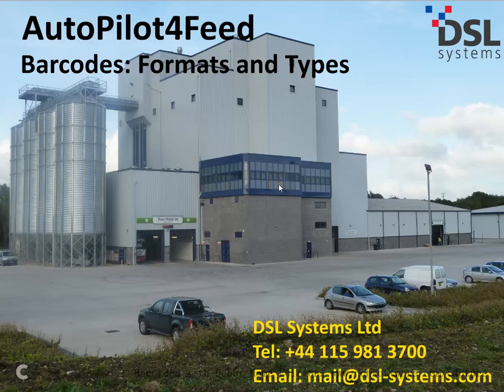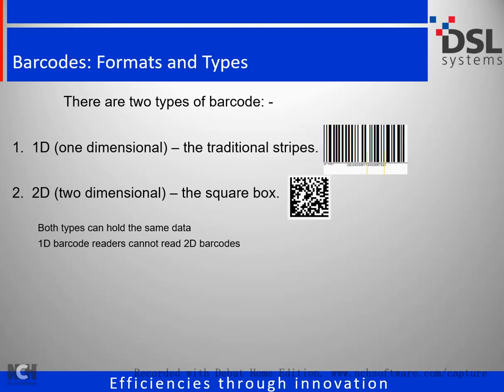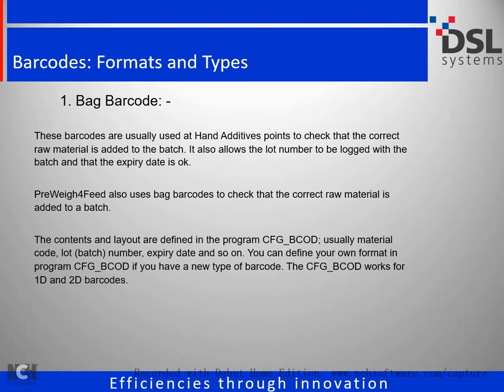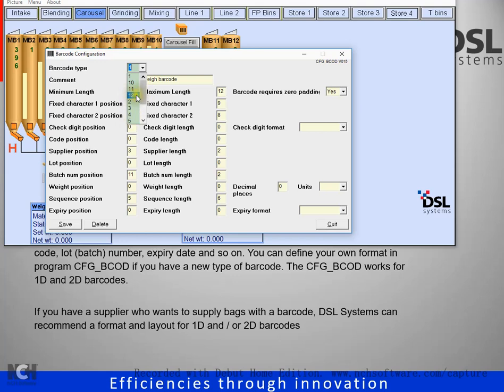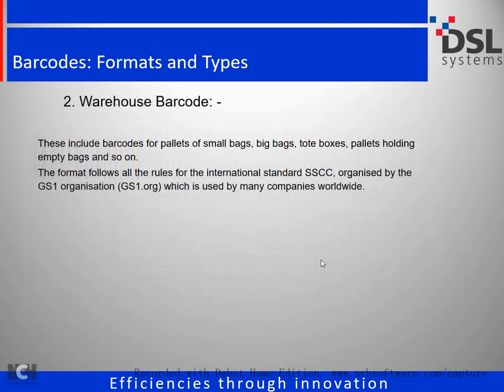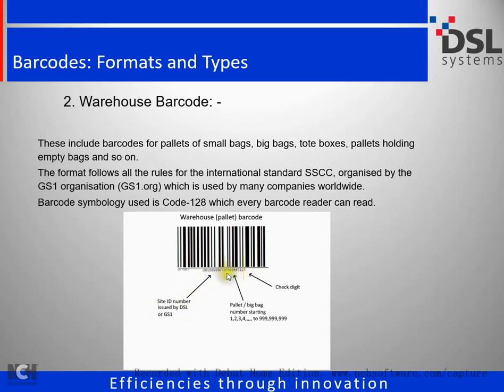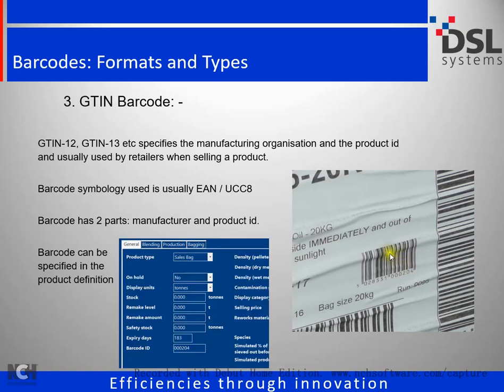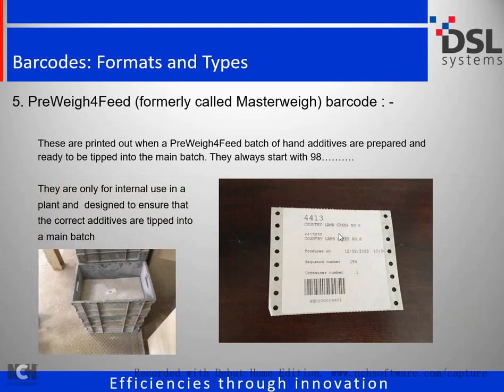AutoPilot4Feed Barcodes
Details about different types of barcodes within DSL's AutoPilot4Feed; their formats and contents